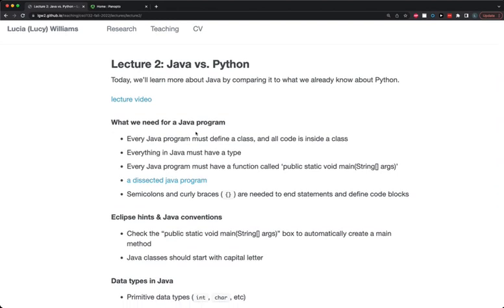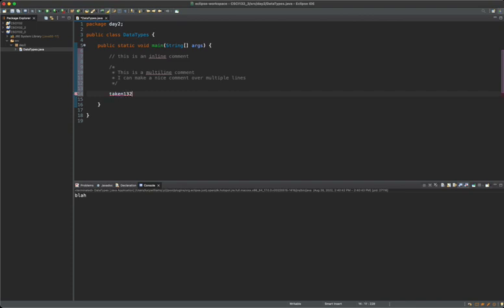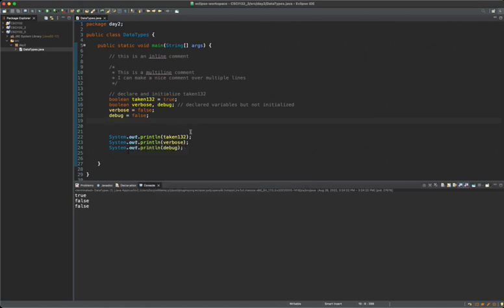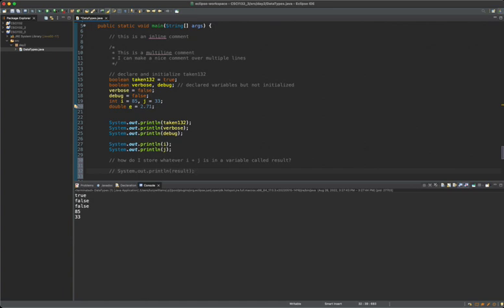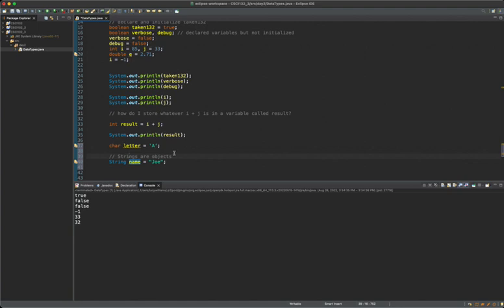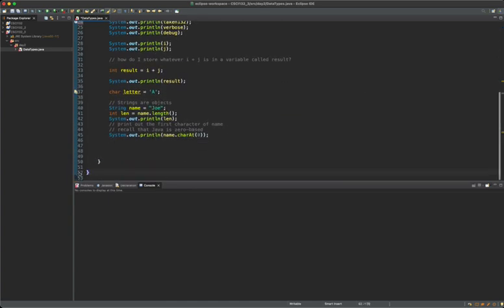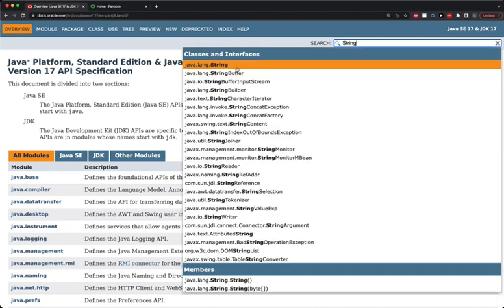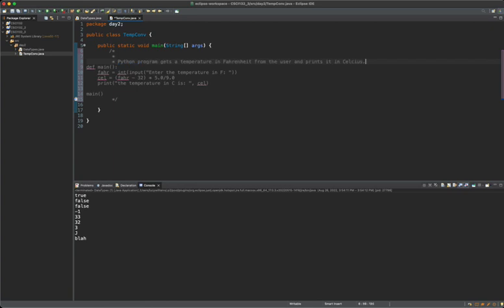Friday August 26 2022 at 3 09 41 PM default 98eb38e2